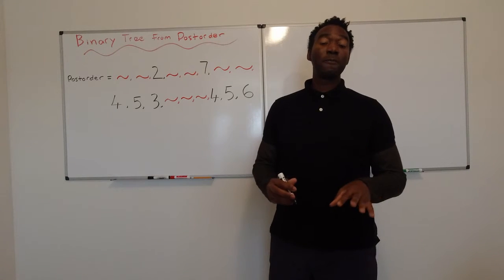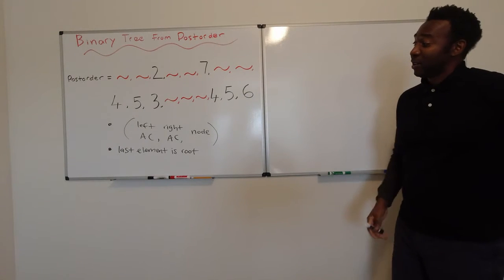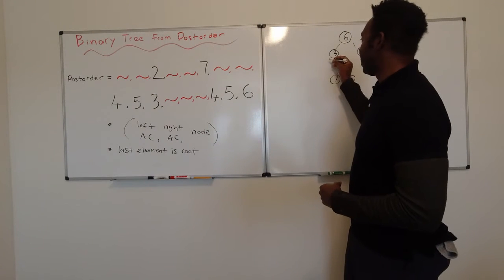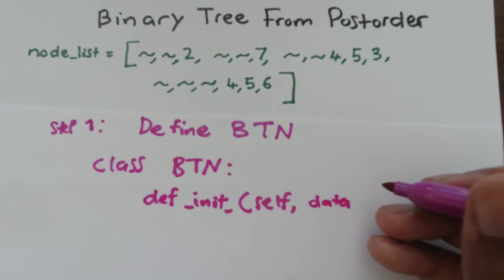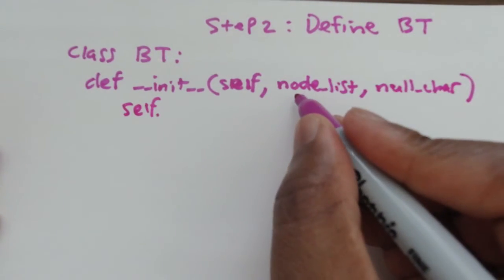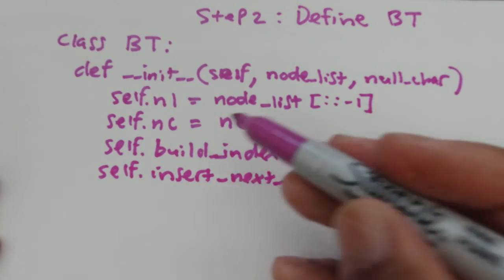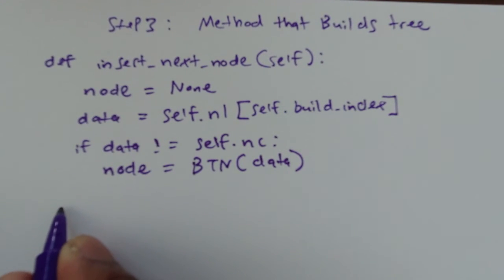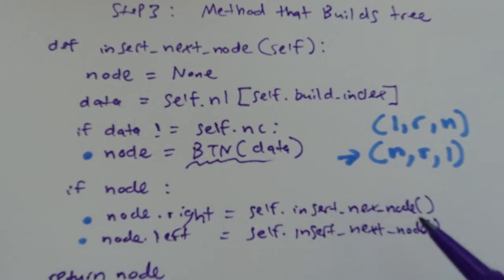Binary Tree From Node List Postorder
I'll show you how to build a binary tree from a preorder. Where ~ represents a null node.